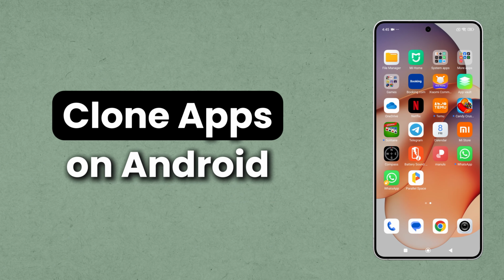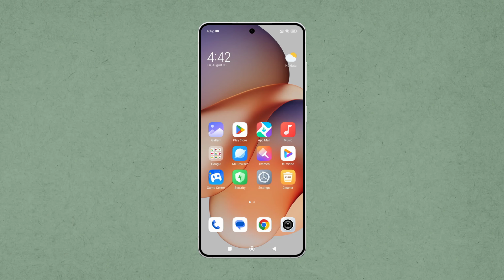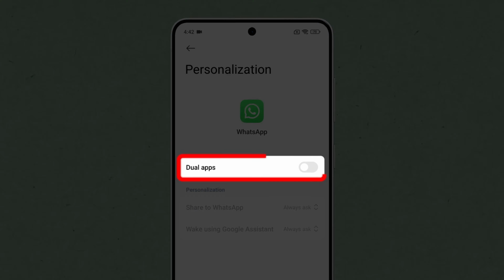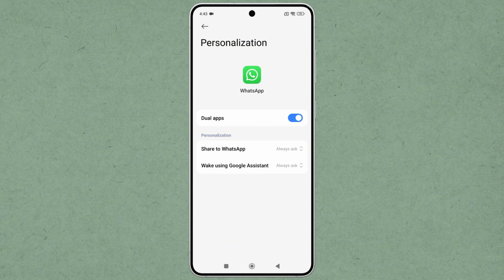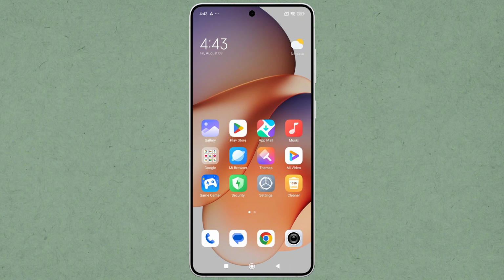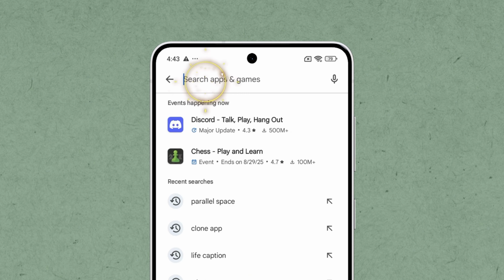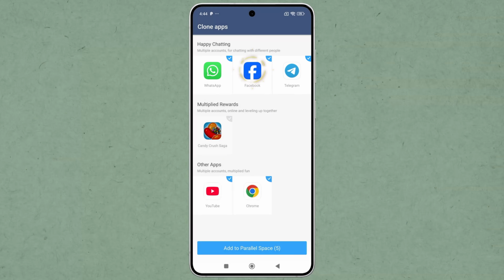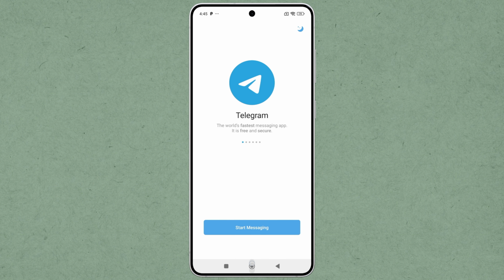How to Use Two WhatsApp, Telegram or Messenger Accounts on One Android Phone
Ever wanted to use two WhatsApp, Telegram, or Messenger accounts on the same Android phone? In today’s video, I’ll show you how to set up and run multiple accounts for your favorite messaging apps without any third-party hacks or rooting. You’ll learn how to use your phone’s built-in “Dual Apps” or “App Clone” feature to keep your work and personal chats completely separate.

I’ll also share some bonus tips to manage notifications, switch between accounts quickly, and keep your messages organized. Stick around until the end so you don’t miss these pro tricks!

This video also covers the following topics:
How to Use Dual Apps on Android
Set Up Multiple WhatsApp, Telegram, and Messenger Accounts
Manage Two Messaging Accounts in One Device